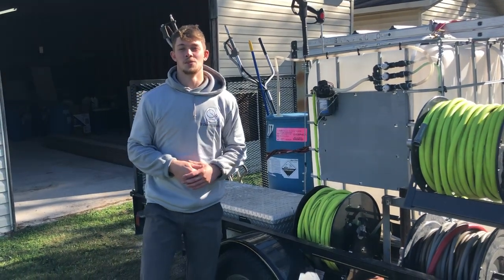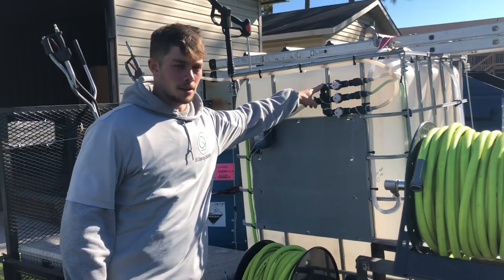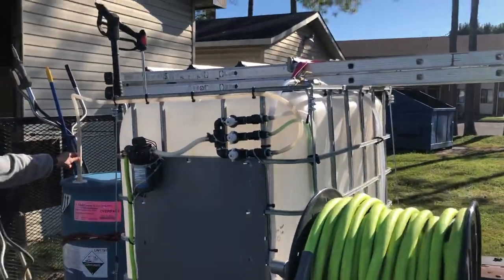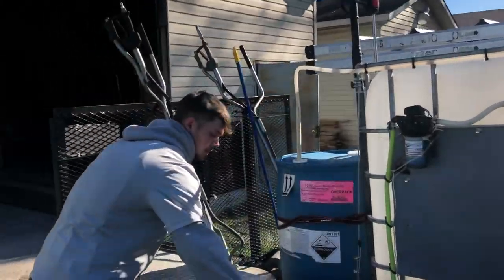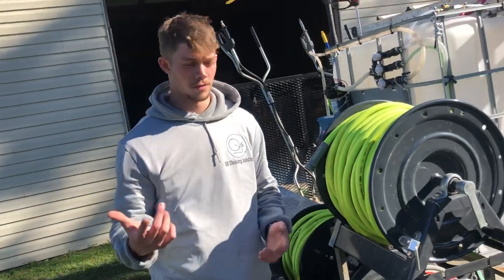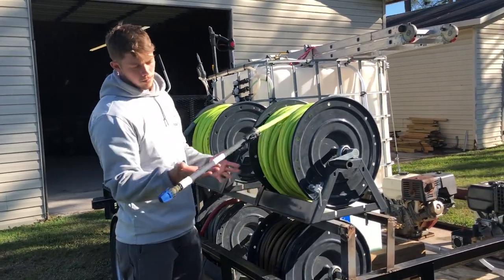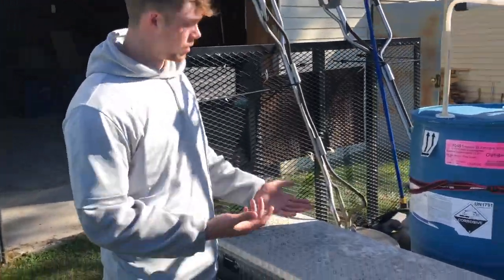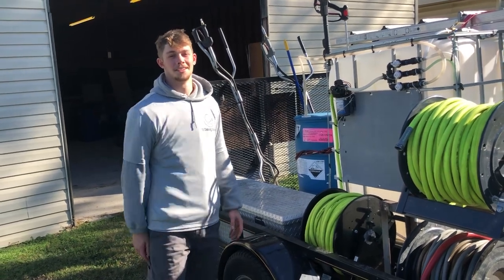HOW TO BUILD A PRESSURE WASHING TRAILER $500-$1000 A DAY